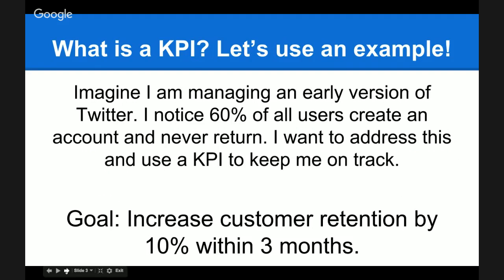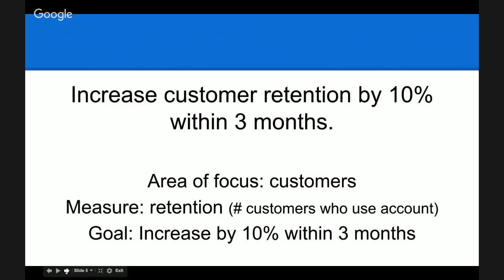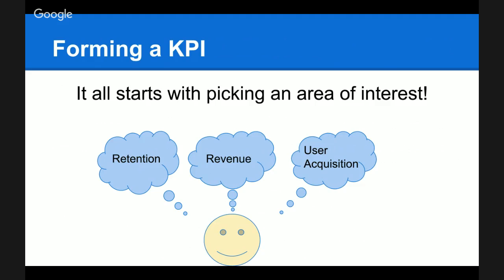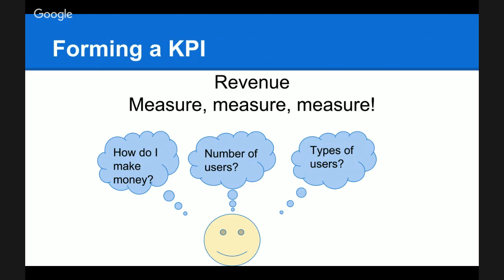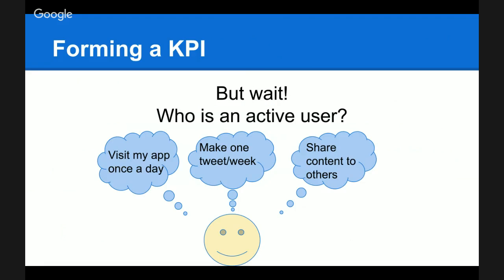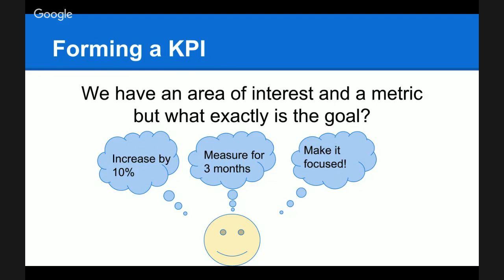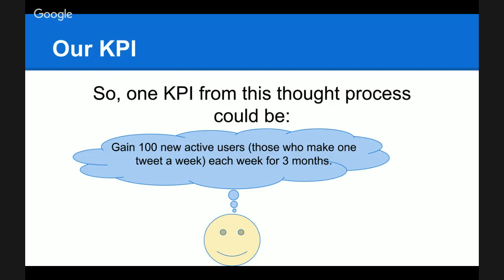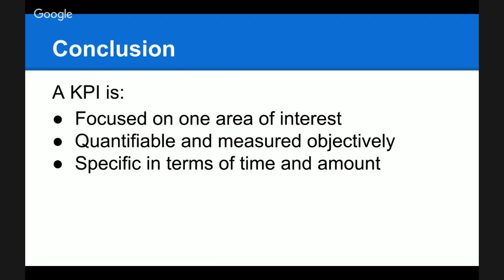Key Performance Indicators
What are KPI's and how can we use them to better plan a product's release?